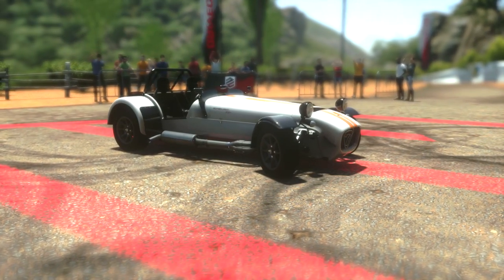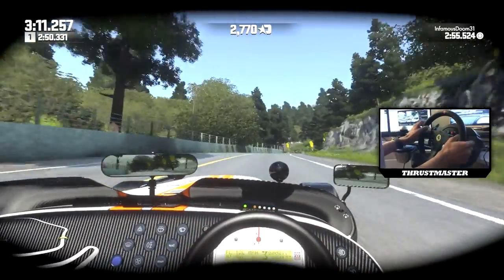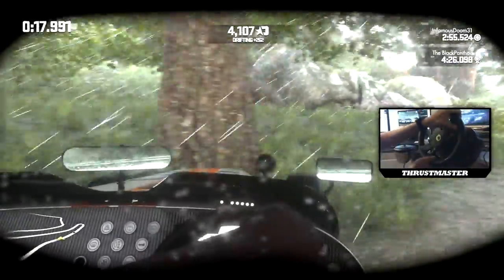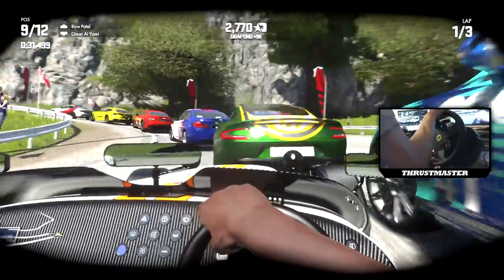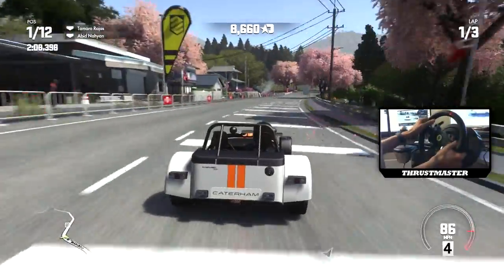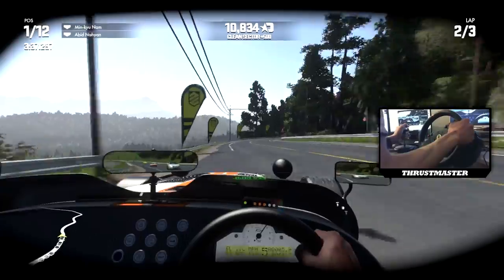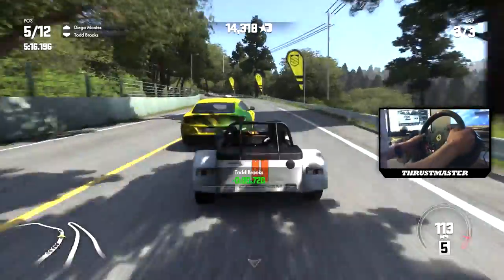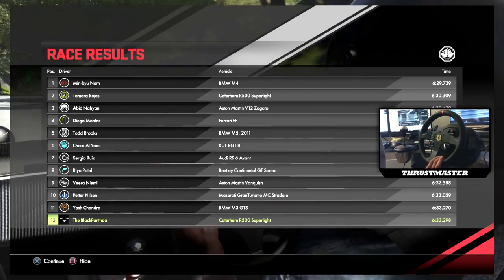DRIVECLUB | Caterham R500 Superlight Drive & Review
WHY DO THE LIGHT CARS WANT TO KILL ME.

♫ Video Theme |